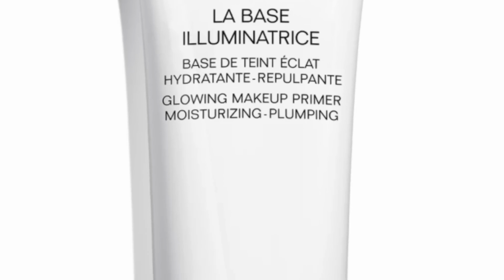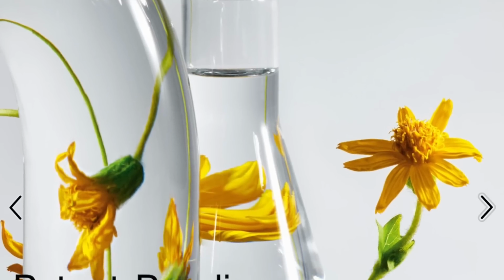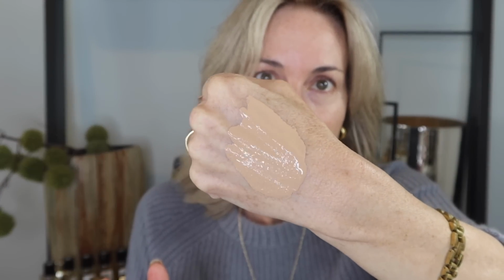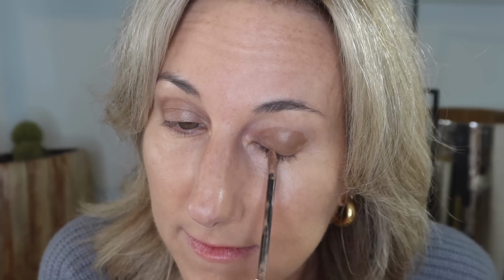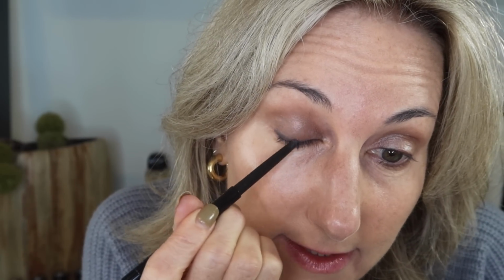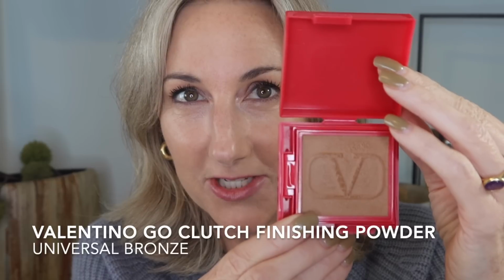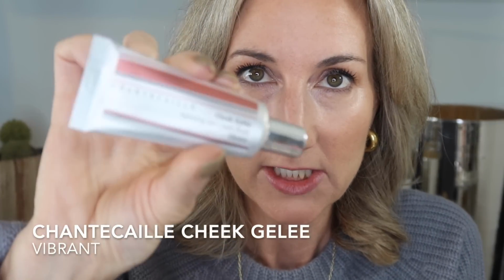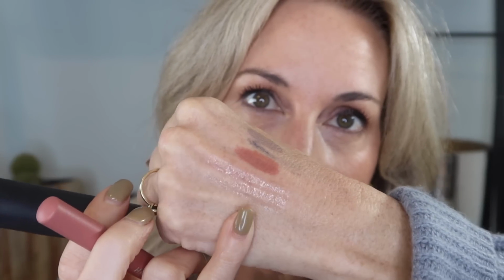Trying out NEW makeup from Chanel, Ellis Faas, Haus Labs, Valentino Beauty, Guerlain, and more!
Today, I am doing a fun GRWM playing with all sorts of fun new makeup.  I have new products from Haus Labs by Lady Gaga, Valentino Beauty, Chanel and Guerlain!  I also wanted to share info with you about Bergdorf Beauty Days.

Early Bird Pricing of just $99.00 until Sept. 26th

COMPLEXION:
Chanel Le Base Illuminatrice
Chanel Les Beige Sheer Highlighting Glow Fluid- Sunkissed- I would reach out to Vincent.  If Bergdorf's ships internationally then I would think that the discount would work but I am not sure.  xoxo

Chanel Eye Brush 204
Chanel Eye Brush 205

BRONZER/BLUSH
Valentino Beauty Go Clutch Bronzer
Roen Brush
Chantcaille Rose Water

BERGDORF BEAUTY DAYS
Code BGBEAUTY

Guerlain Cherry Oud

Sweater- Jenni Kayne- Dusty Blue Fisherman Sweater

JEWELRY:
Dior Earrings
Sundance Pearl Necklace

Code-ABBY10

Code -ABBY10

haus labs triclone foundation abby bliss white chantecaille abby bliss white chanel abby bliss white fragrance reviews